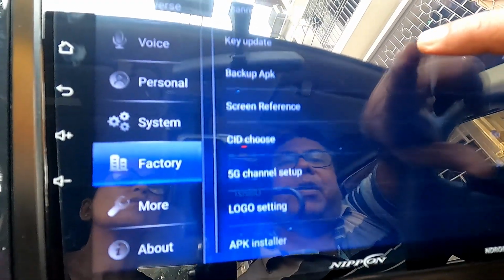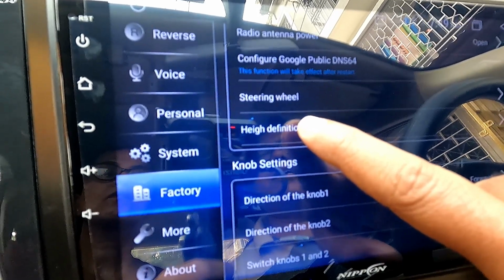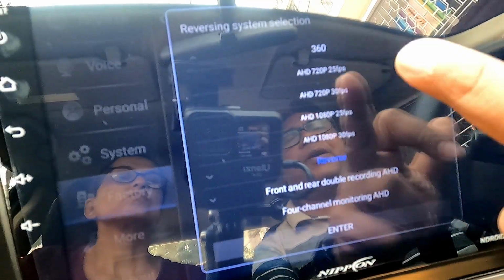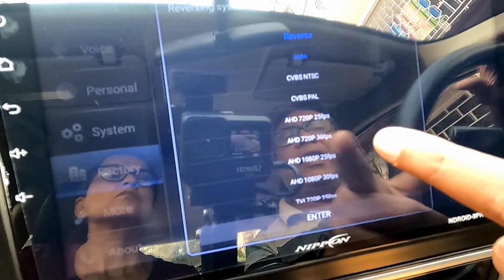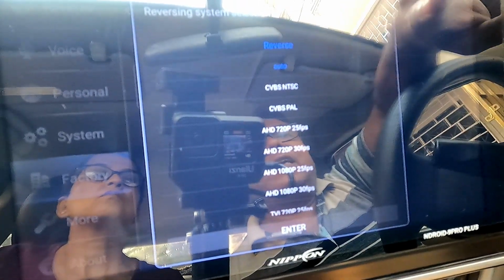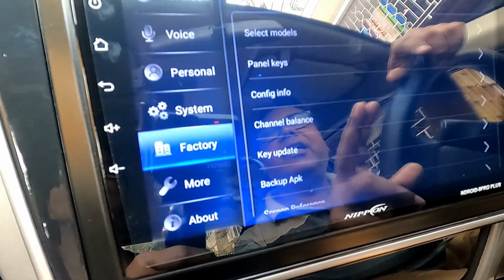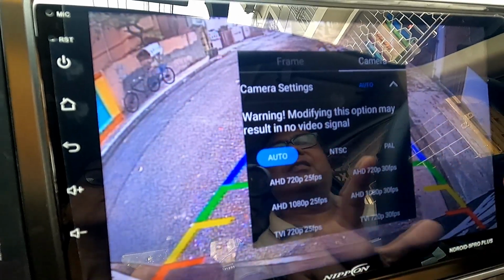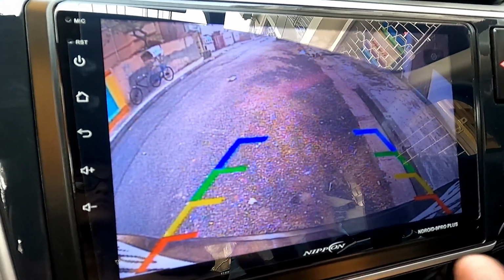How To Fix Reverse Camera Issue/No Signal in T5 Nippon Android Stereo